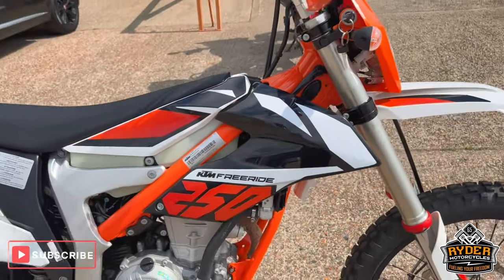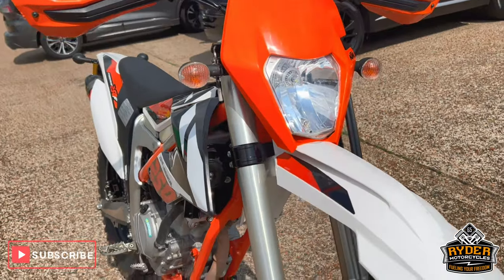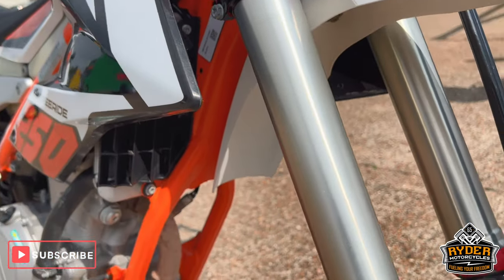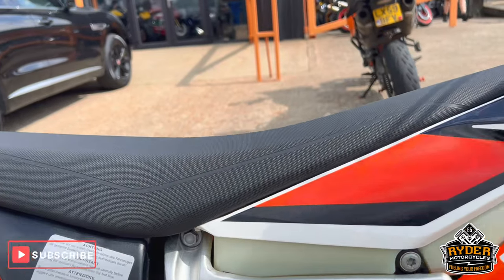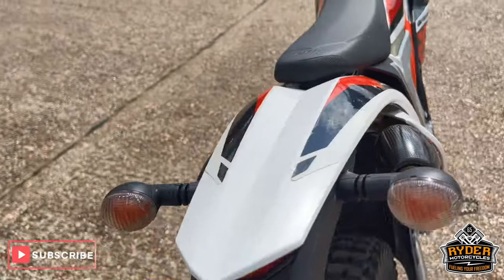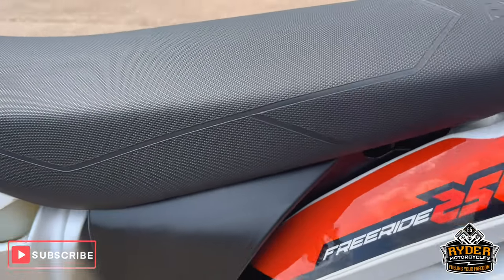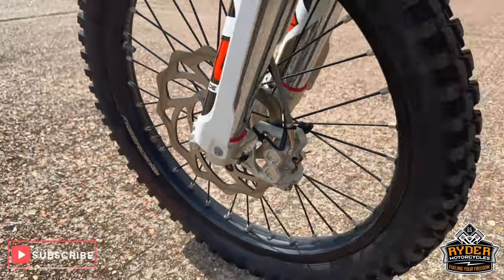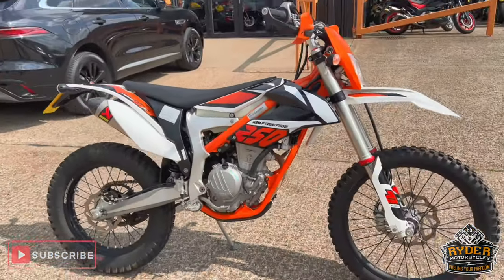2020 KTM Freeride 250F - Used Bike Video Tour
We have this 2020 KTM Freeride 250F in stock now. Come and view it for yourself in store or buy

We're an official dealer for Arai, AGV, Bell, A Scorpion helmets, RST & Rukka clothing, and RST and Sidi boots.

We also sell RST airbags, including vests, jackets & race suits, Kriega backpacks and soft luggage, and Cardo Packtalk intercoms.